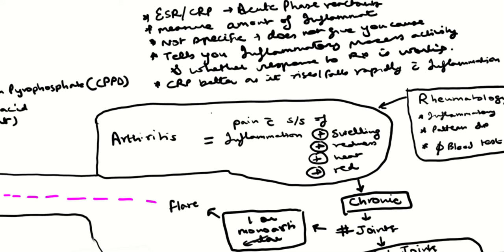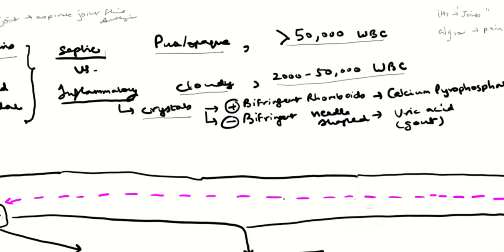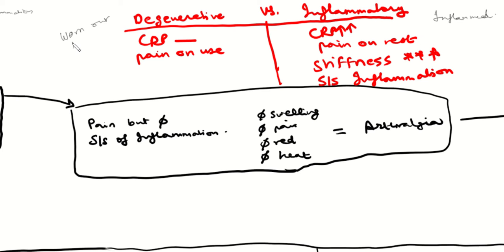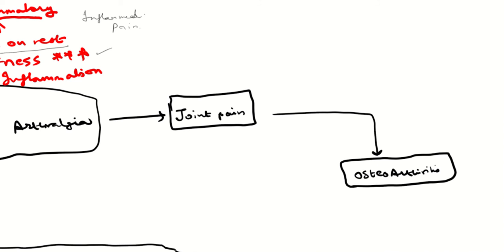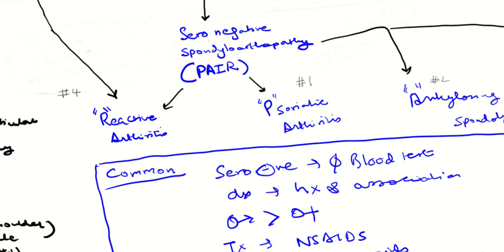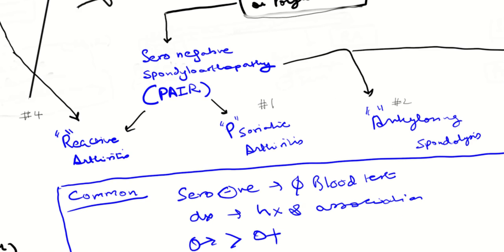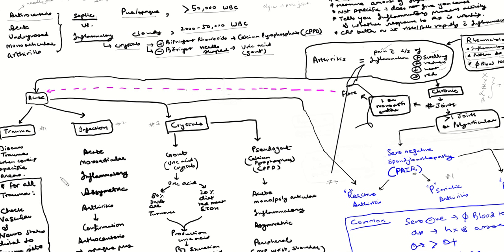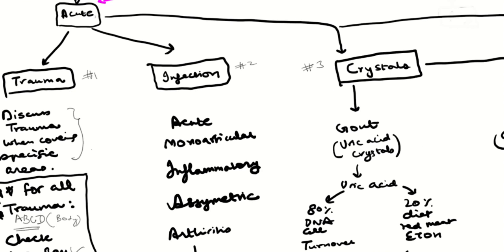Immune System: 3 – Arthritis part 1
Immune System
1) Arthritis – Introduction
2) Arthrocentesis, ESR, CRP - introduction
3) Arthritis – symptoms, labs
4) Arthritis V. Arthralgia
5) Dividing Arthritis
6) Acute monoarticular arthritis: Trauma - Basic assessment and management